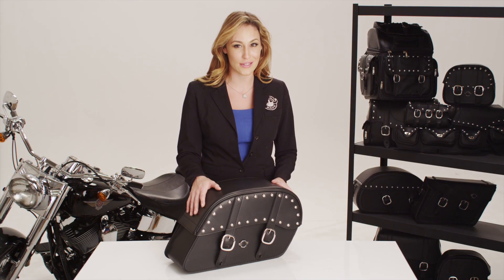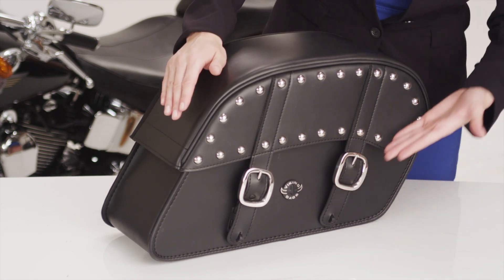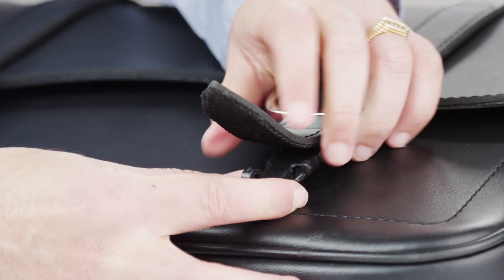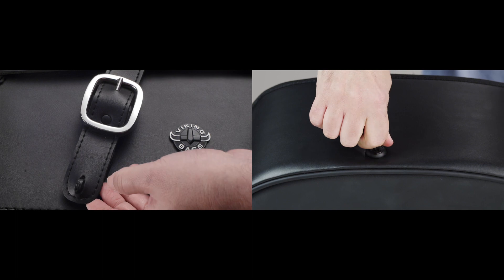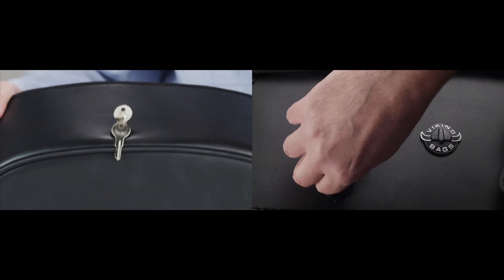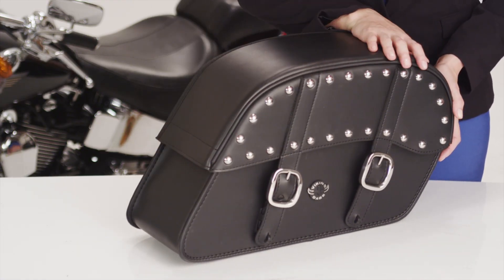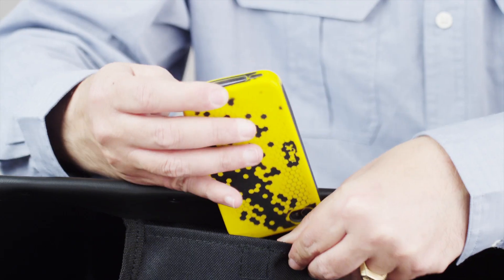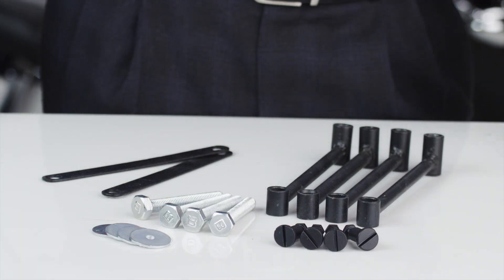Charger Studded Extra Large Motorcycle Saddlebags Review - vikingbags.com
Features:
Lockable, Waterproof, Hard Shell Construction in bag & lid. Also has rust proof, polished & stainless steel studs & buckles.

Compatibility:
Fits most models.

For more information on this bag and many of our other models please check out our